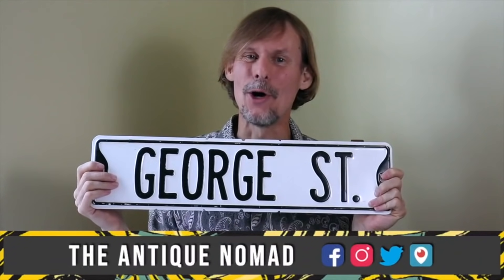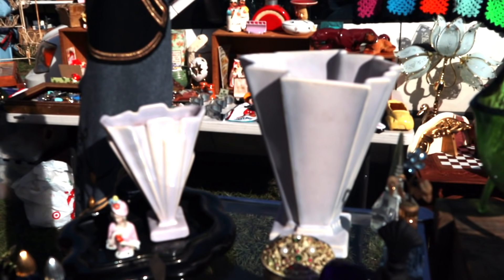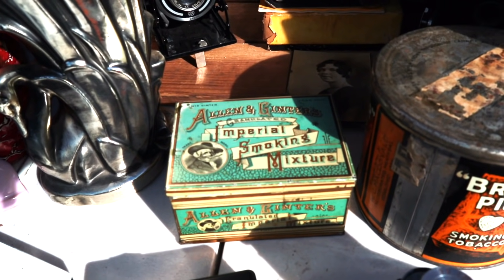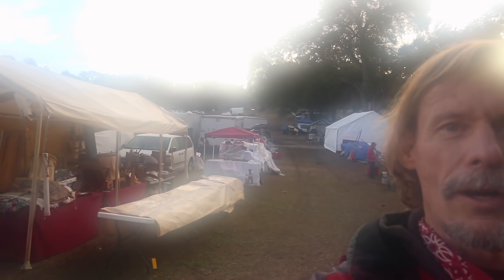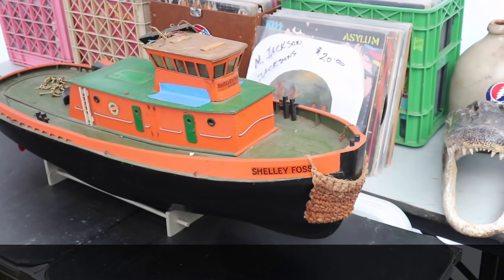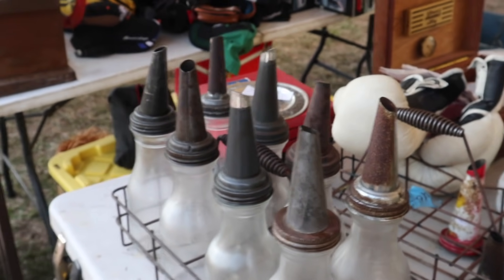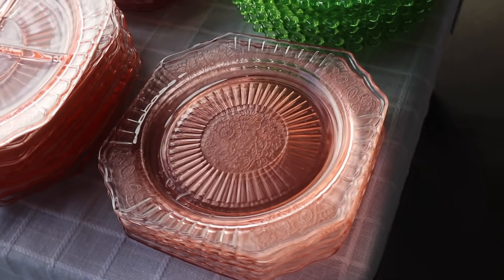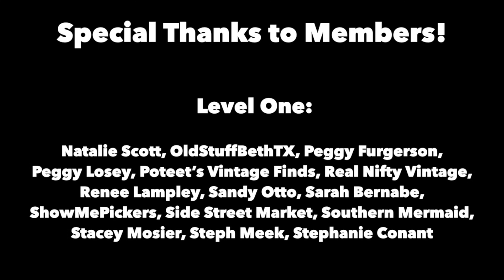THE BIGGEST SHOW OF THE SEASON! | ANTIQUES & VINTAGE | RESELLER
SELLING AND SHOPPING AT THE HUGE ANTIQUE EXTRAVAGANZA | VINTAGE BUYS

Headed to Mt. Dora for the season's final iteration of Florida's largest outdoor antique event this weekend! This video gives me a chance to share the fun from the last go-round, and whet your appetite with a wonderful variety of antique and vintage items as we sell and shop at Renninger's Antique Extravaganza.

We start in my booth, where a wide variety of eye-catching items vie for attention...vibrant Blenko decanters and shiny McCoy modernist vases, prowling 1950s panthers and true antiques ranging from Pomo native American hats to a box made from London Bridge pilings are specialities looking for their collectors to come discover them. I talk about what attracts their buyers to want them, and what they're selling for at this show.

Then it's time to shop together! Canadian made glass that's really Murano, a strangely familiar Weil Ware head vase and a host of fun little case items come to me as we scour the other dealers' booths for bargains. From psychedelic Homco plaques to elegant Tiffany sterling, there's a lot of wonderful shiny objects to be had, and we ferret out the best deals (one thing cost only $1!).

Being at a live antique/vintage show is really fun because of the cast of colorful characters we meet, both collectors and dealers alike! A happy hippie dealer gives us a tour of his wares (Grateful Dead stickers applied at no extra cost), while a high-end vendor of true antique smalls shows us the wonderful detail of a set of spelter figures.

In the end, we get a glimpse of the 1000+ antique sellers here at this show (one of the country's largest), and are ready to go back for this weekend's season finale!

Here's some of the other items we'll discover in our search at this major antique and vintage show: